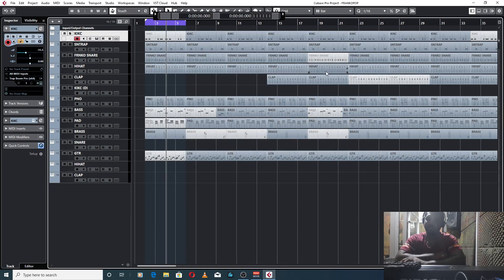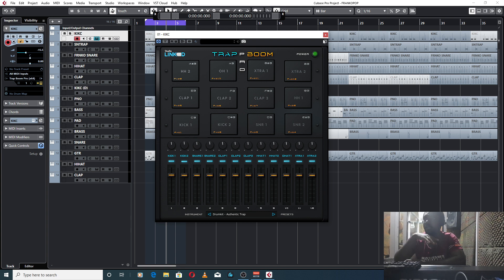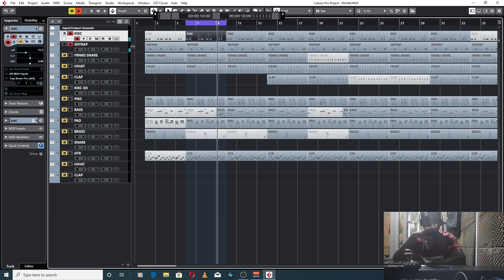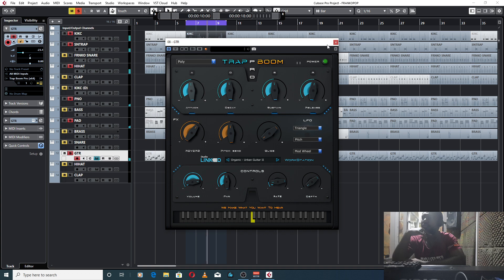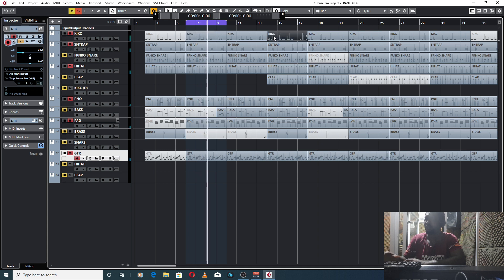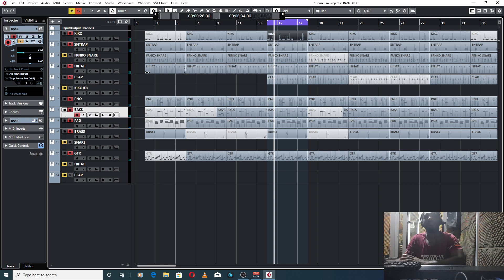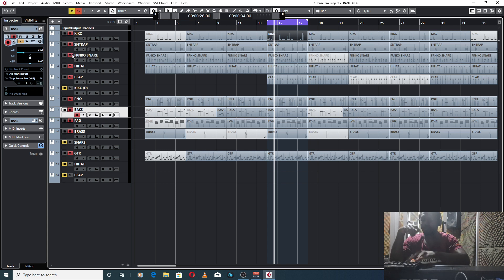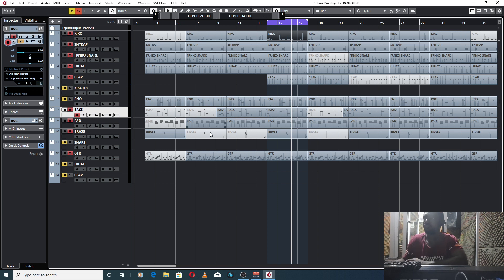Franco-Pop Beat making tutorial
This is a breakdown of how I made franco-pop beat.